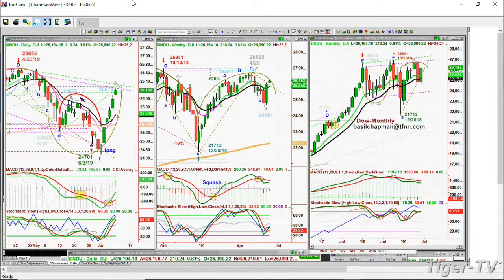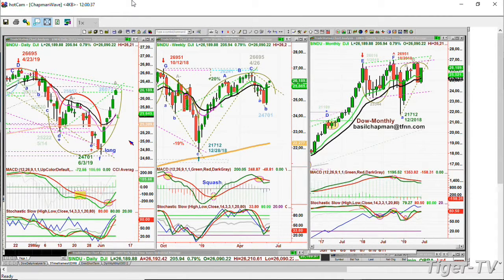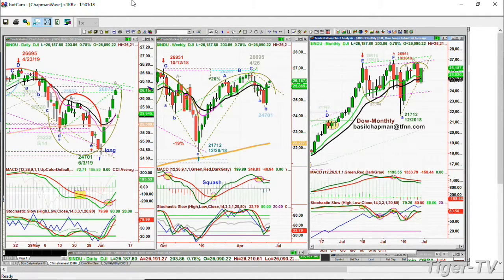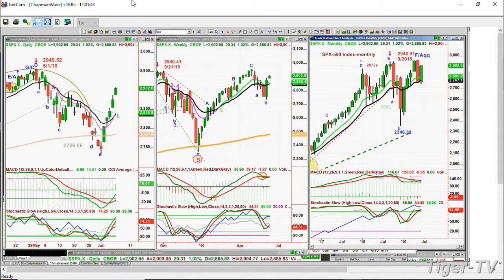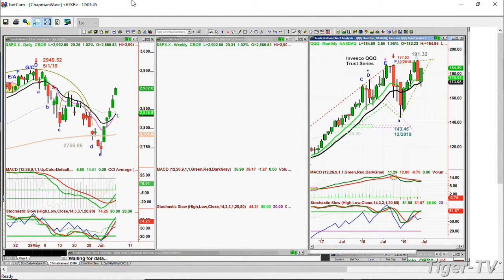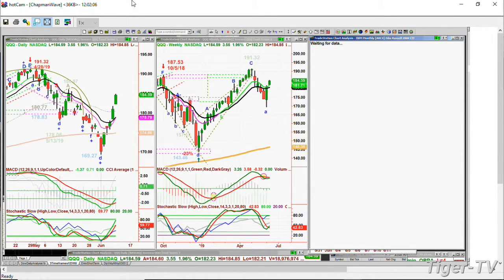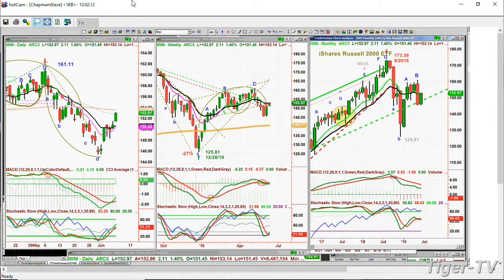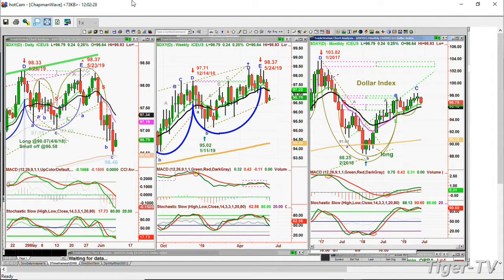June 10th, Noon ET Market Update with Basil Chapman on TFNN